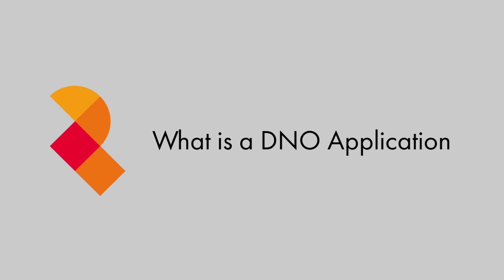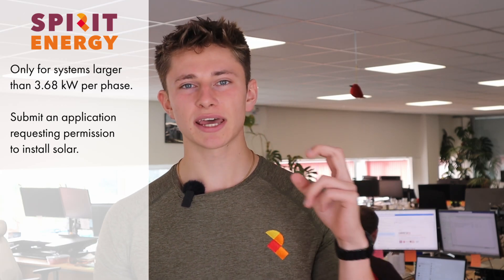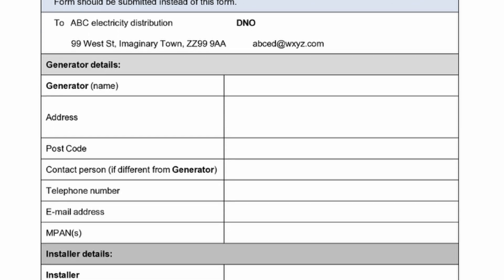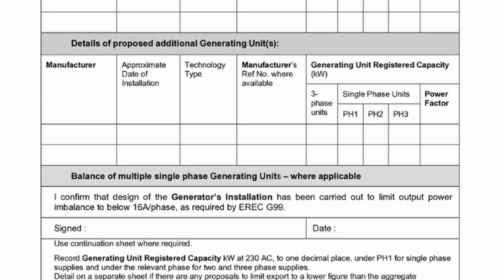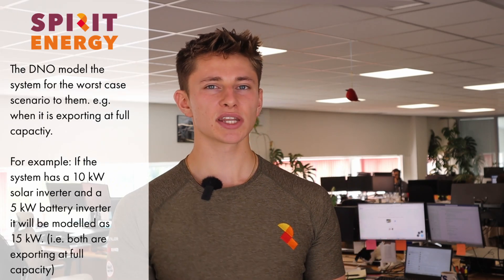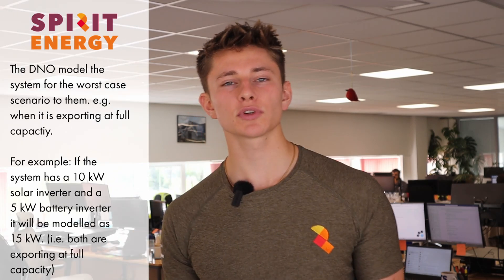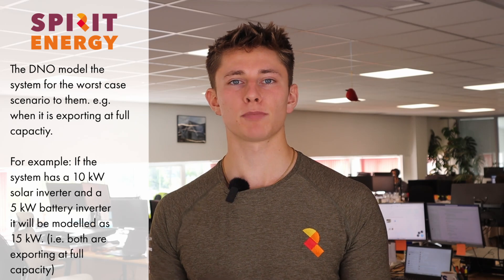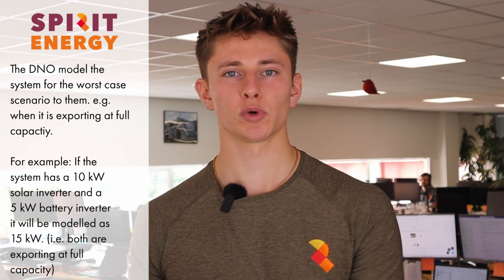What is a DNO application?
What does my solar installer mean when they talk about DNO? Do you need to do a DNO application? What does it have to do with my solar and/or battery system? What's the difference between G98 and G99?

All covered in this quick video!

Check out the other videos in this series, linked in the comments...